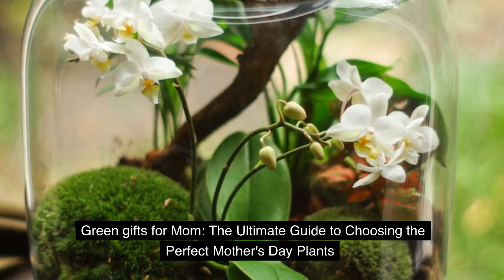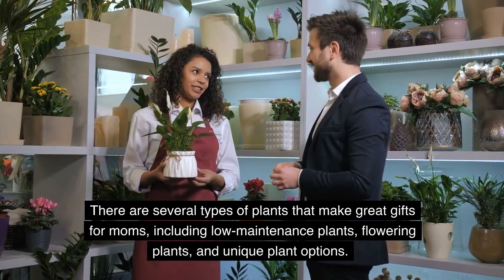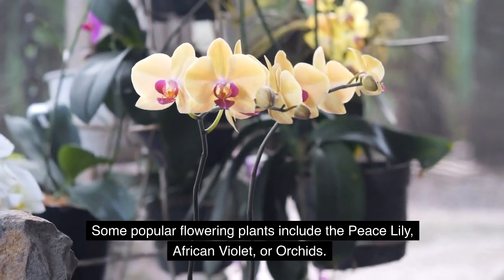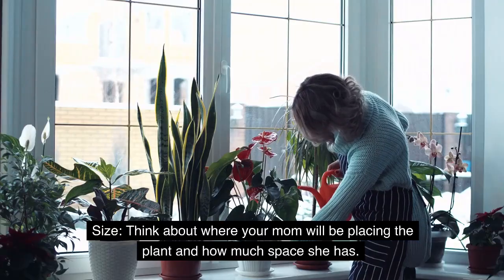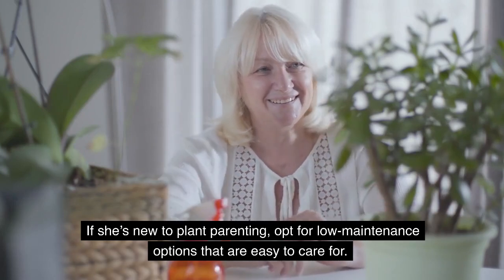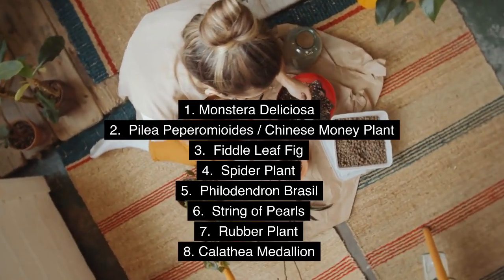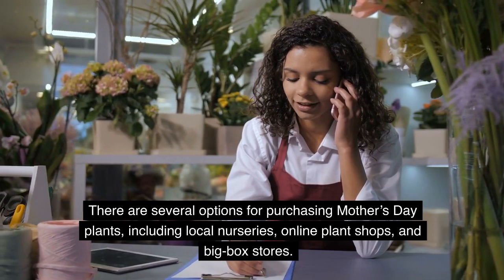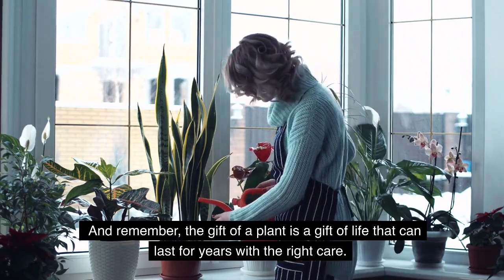Green gifts for Mom The Ultimate Guide to Choosing the Perfect Mothers Day Plants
🌿 Looking for the perfect Mother's Day gift? Ditch the traditional and give your mom a plant! In this guide, we explore low-maintenance plants, flowering beauties, and unique options. Consider factors like size, care, and aesthetic appeal when choosing. Find top 8 plant recommendations, and discover where to buy them. Embrace the gift of life that lasts for years with proper care. Let's make this Mother's Day blooming beautiful! 🌸🌿

Monstera Deliciosa
Pilea Peperomioides / Chinese Money Plant
Fiddle Leaf Fig
Spider Plant
Philodendron Brasil
String of Pearls
Rubber Plant
Calathea Medallion
Peace Lily
Snake Plant
African Violet
ZZ Plant